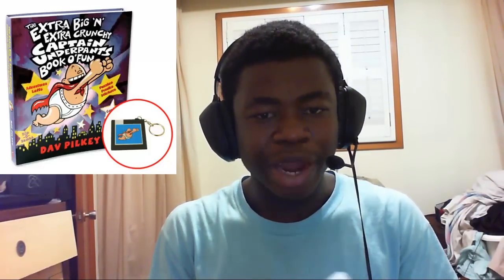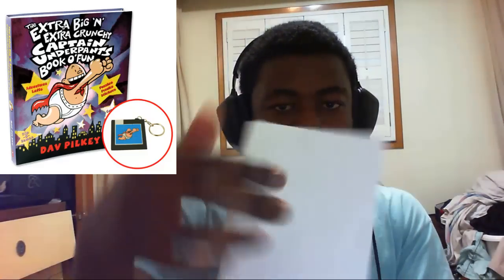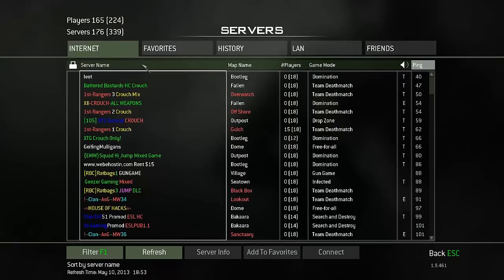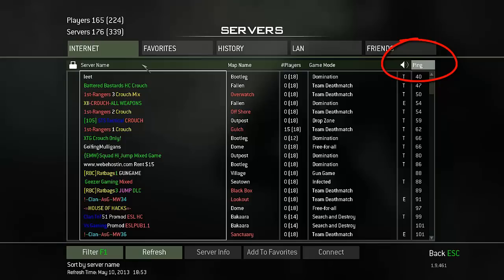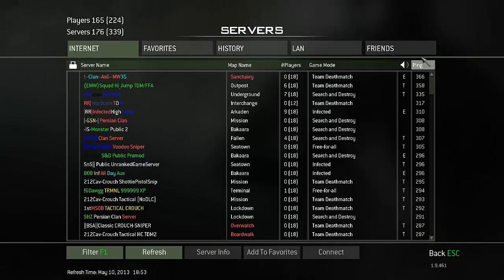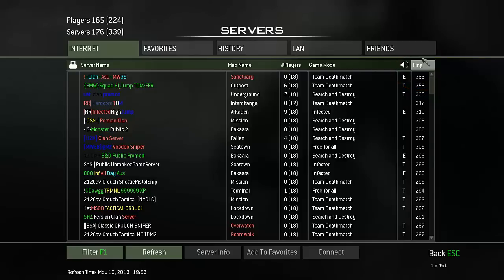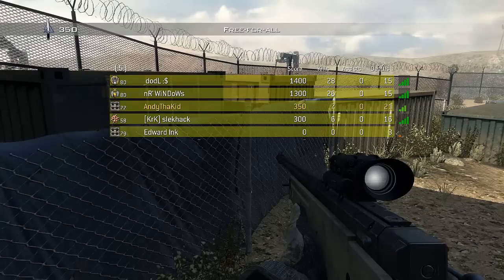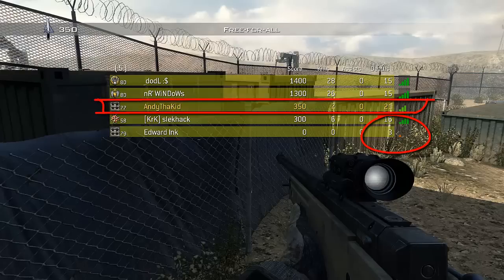What Is The Real Difference Between Lag and Low Framerate/FPS? AE #1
PC Specs:
AMD Phenom II X4 955 B.E (4.zGHz O.Ced on AIR)
4 GB Kingston DDR3 @1333MHz(NOT USED)
8GB Corsair Vengeance DDR3 @ 1600MHz(USED)
~Tutorials 1080p
~Gameplay 720-1080